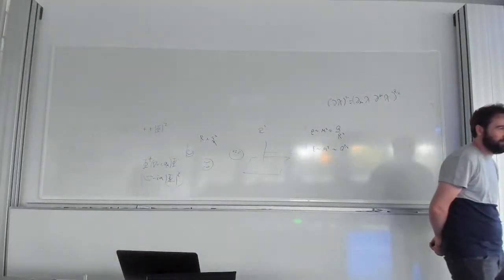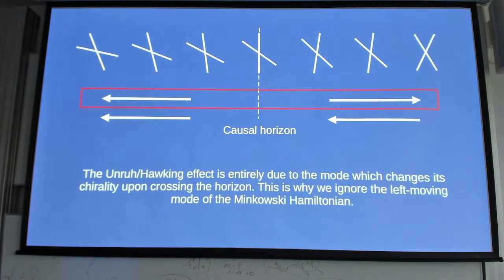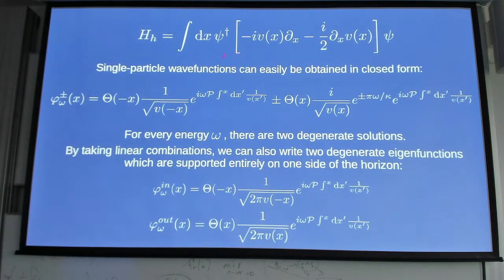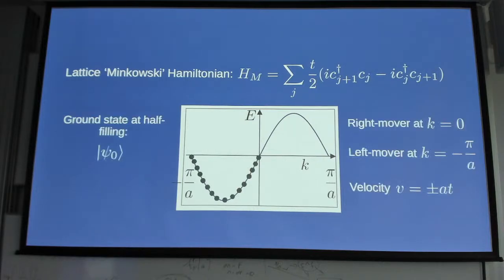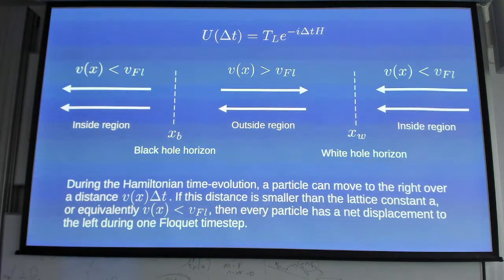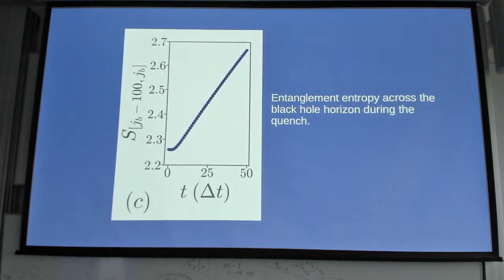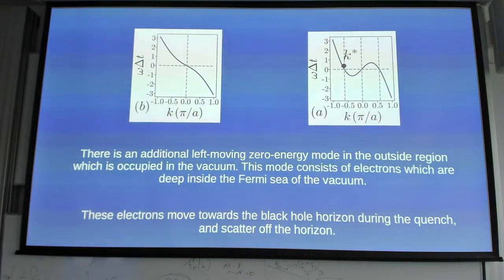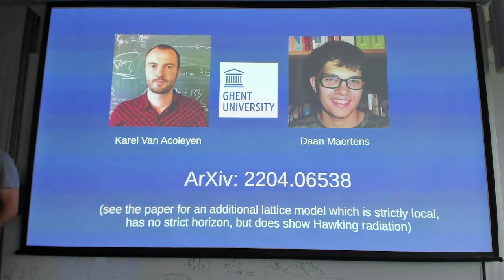Hawking radiation on the lattice as universal (Floquet) quench dynamics - Nick Bultinck